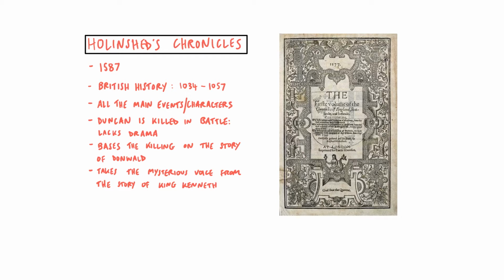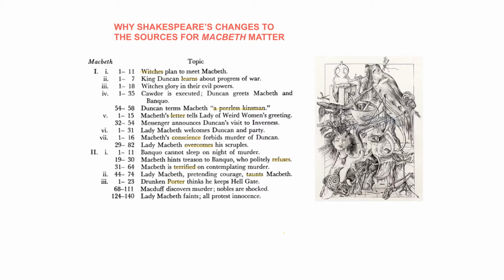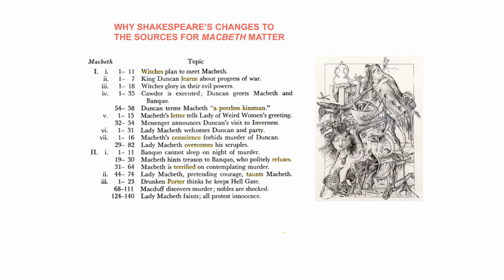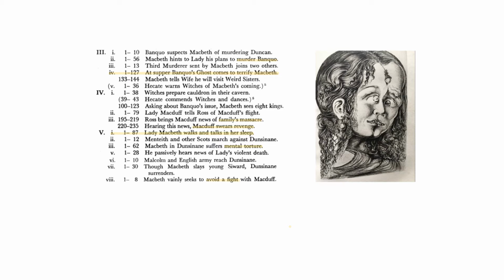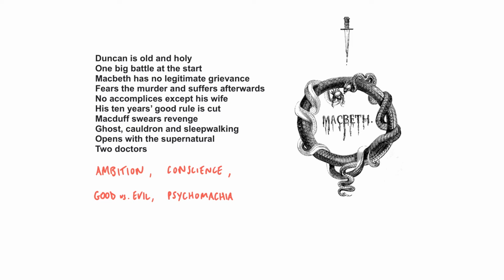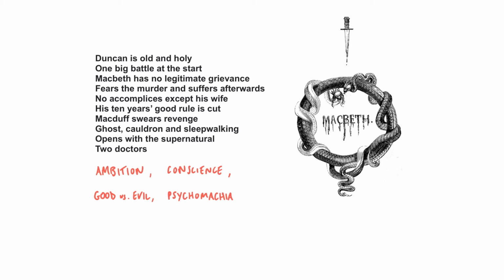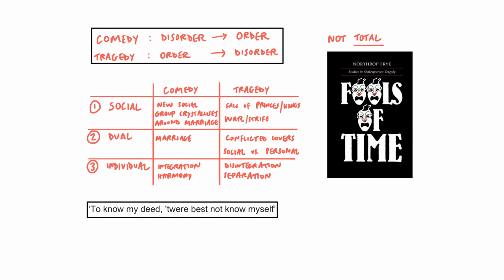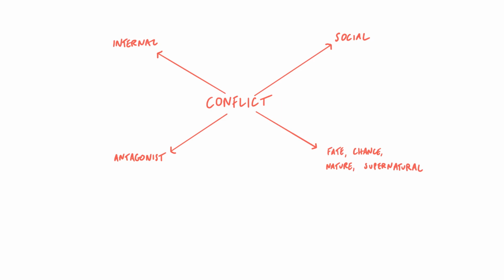HOW AND WHY SHAKESPEARE CHANGED THE SOURCES OF ‘MACBETH’ - CONTEXT - AQA, EDEXCEL CIE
Knowing Shakespeare’s additions and omissions can help you see his meanings and messages more clearly.